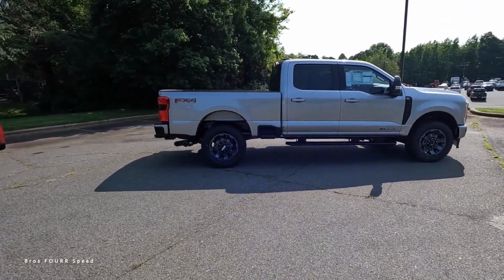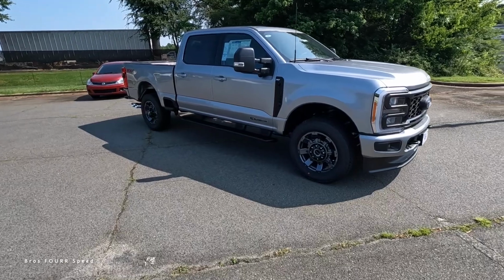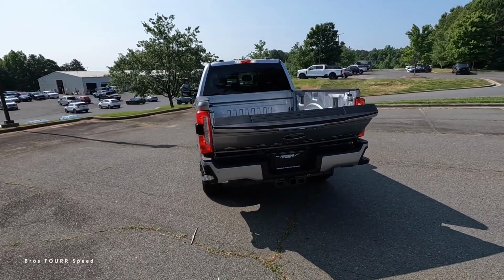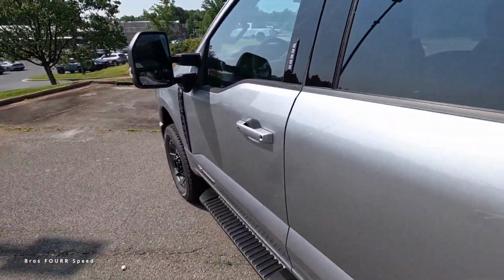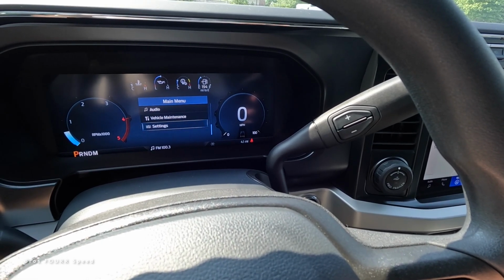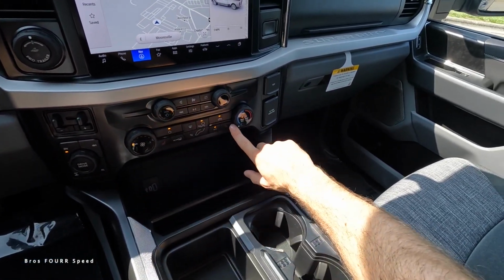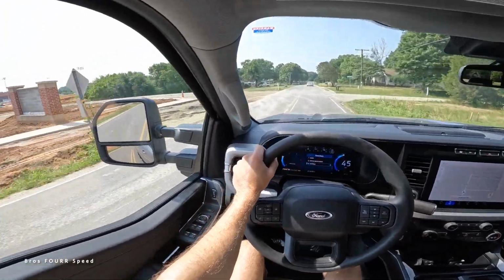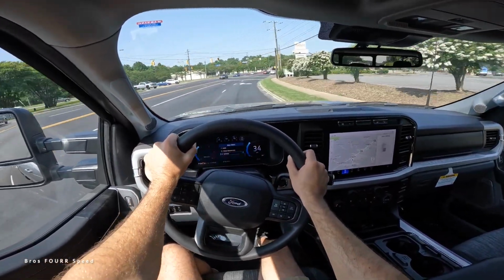2023 Ford F250 SuperDuty XLT: POV Start Up, Test Drive, Walkaround, POV and Review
👋 In todays review we check out the all new Ford F250 SuperDuty XLT! This is the 2023 Ford F-250 XLT with the 6.7L Powerstroke Diesel! Todays review I check out every aspect with the 2023 Ford F250 XLT which is a refresh design for the iconic Ford F250 truck. The exterior of the 2023 Ford XLT F250 has extremely bold lines and really looks aggressive, with the biggest and most subtle change being the headlight design with the grill weaving it's way through the lights. I love the large grille with all the brushed aluminum and there are plenty of cutouts for extra cooling to that diesel engine. The XLT trim level is basically the entry level and most basic trim to get for this superduty, but with that, it also had some nice upgrades like the stereo system, large infotainment system and even the 360 camera system! The fit and finish to the interior is also really nice. I like all the materials and it gives this a great interior for a daily driving work truck!  Driving the new 2023 F250 XLT is pretty fun. It's pretty quick for the weight which is impressive!  The 10 speed is smooth and delivers the power very well. Very comfortable to drive on road and you feel nice and high up off the ground. Overall the all new 2023 Ford F250 SuperDuty XLT is a great truck that can do the off road and still have a comfortable ride on the street.  It is an expensive truck for a base model, but it's designed to tow and also be a daily driver.  If you don't need all the extra bells and whistles, it's still a great truck!